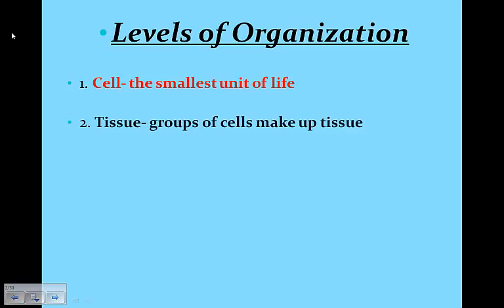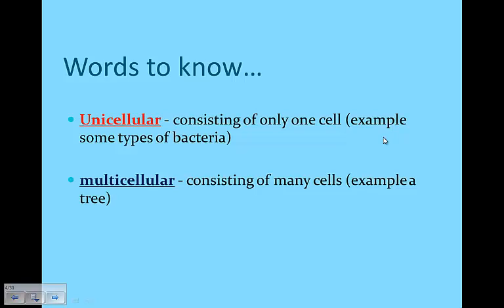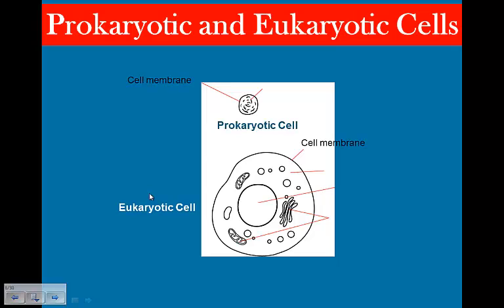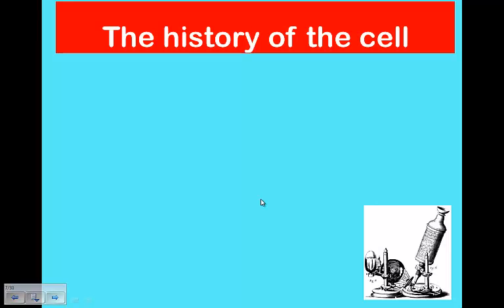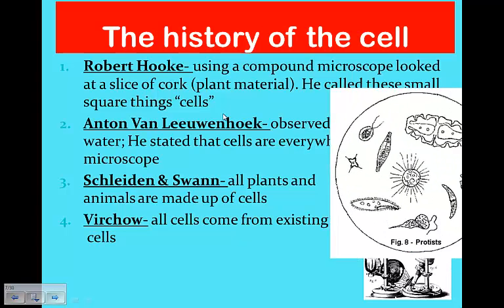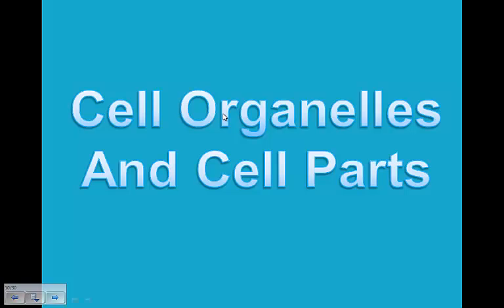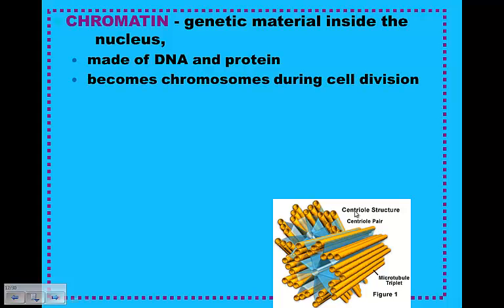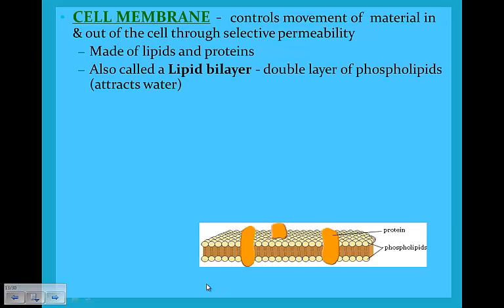Cells Part 1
Cells Part 1 Video